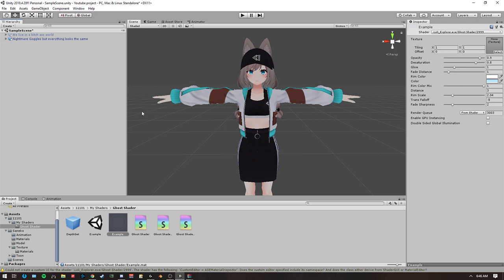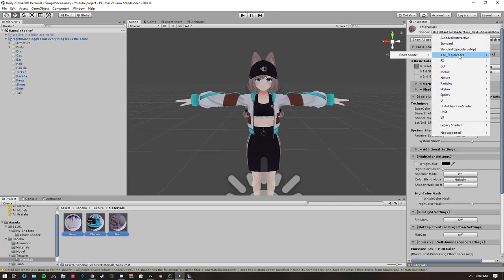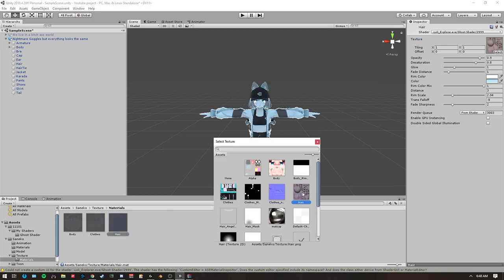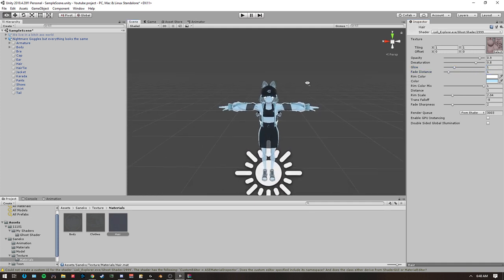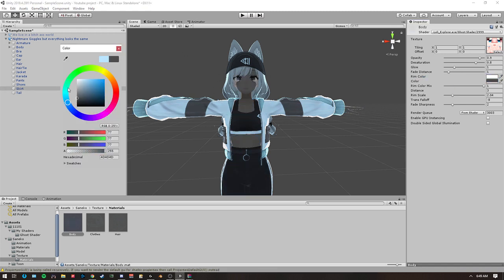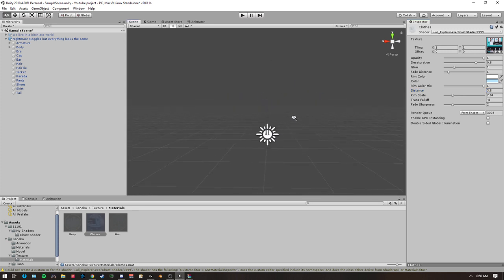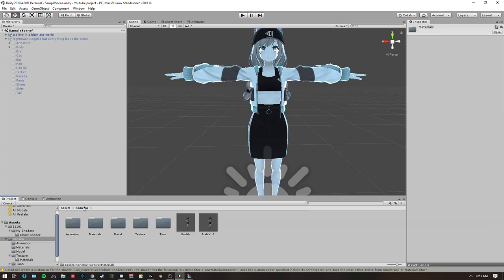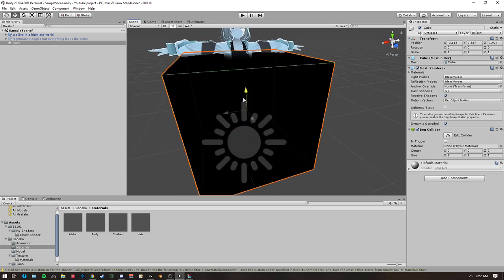Ghost Shader Tutorial for VRCHAT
1.5x speed if you aren't gay